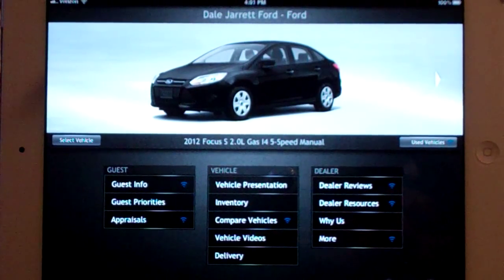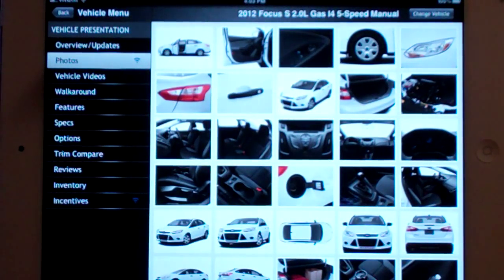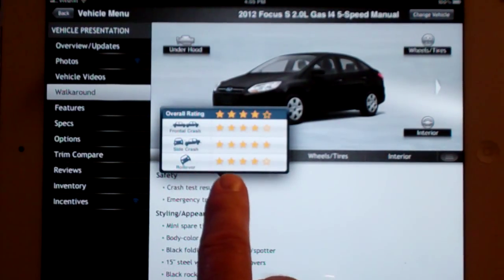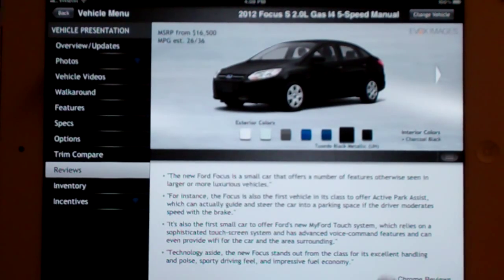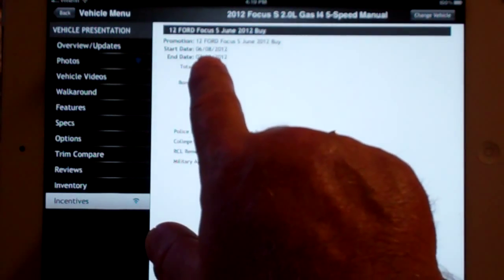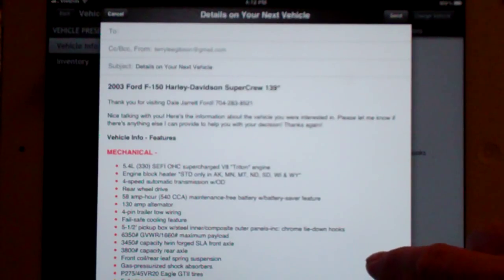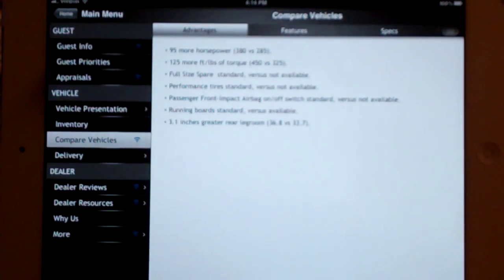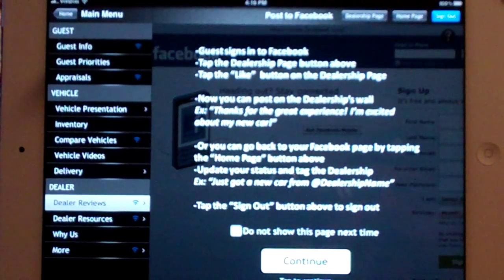I pad IntellaCar